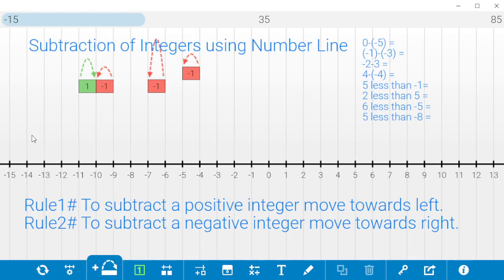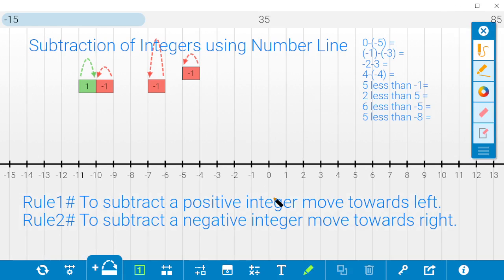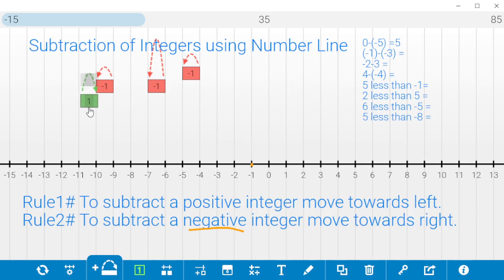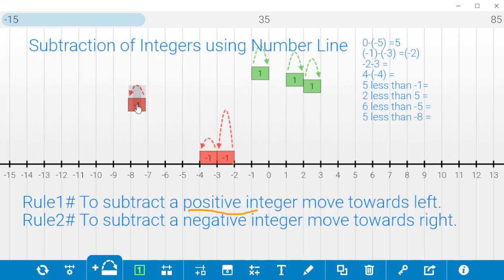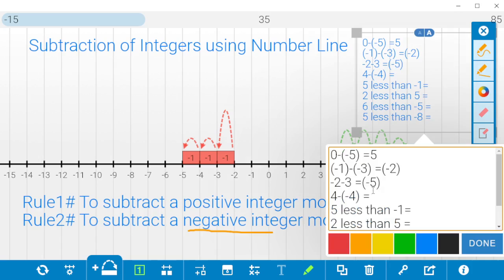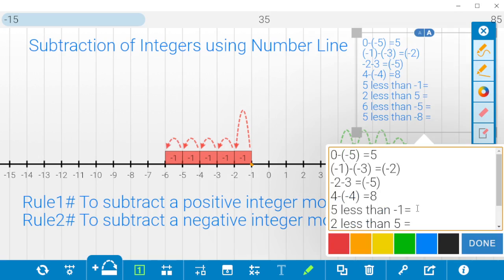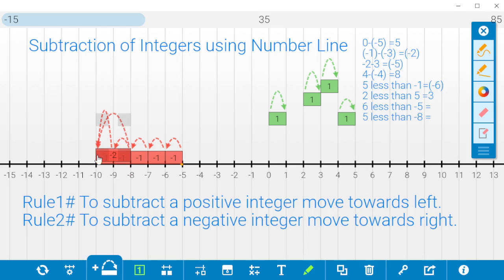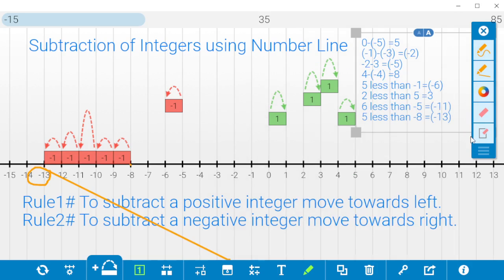Subtraction of Integers using number line class 6 Maths